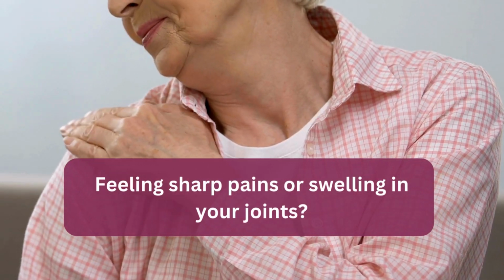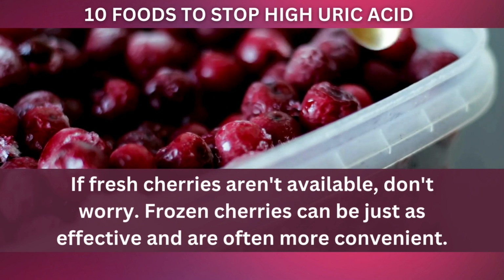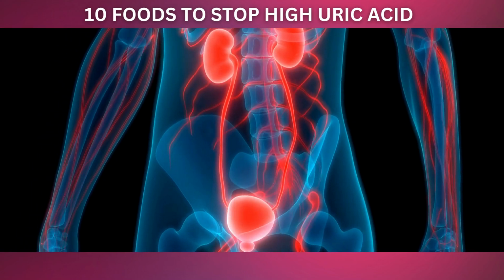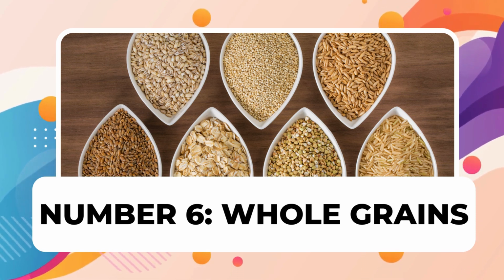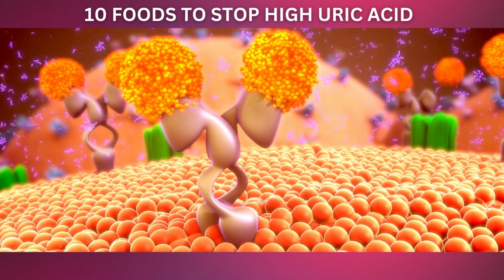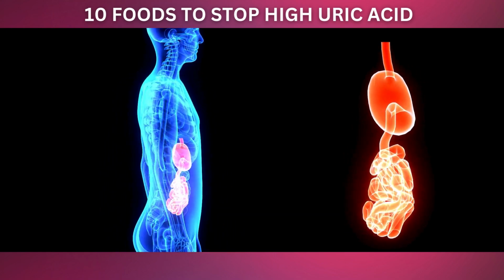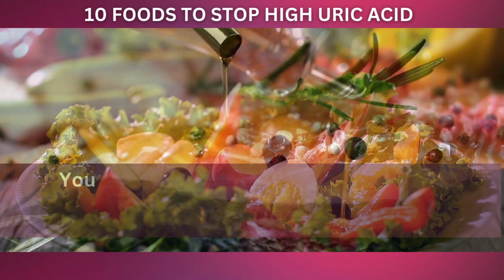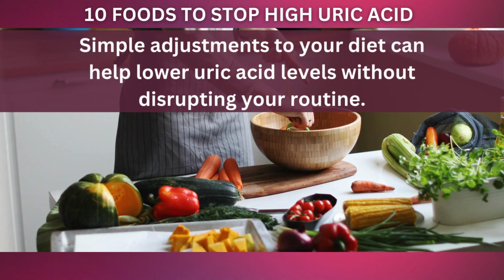10 Foods To Stop High Uric Acid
Feeling sharp pains or swelling in your joints? Well, your uric acid might be out of control!

Consuming the wrong foods can make your condition worse and limit how much you can move.

However, managing uric acid levels doesn’t have to be complicated. There are already a variety of foods available to put an end to your discomfort.

In today’s video, we’re going to break down the '10 Foods to Stop High Uric Acid' so you can move freely without those painful flare-ups.

We’ll also give you tips on how to add these foods easily to your diet.